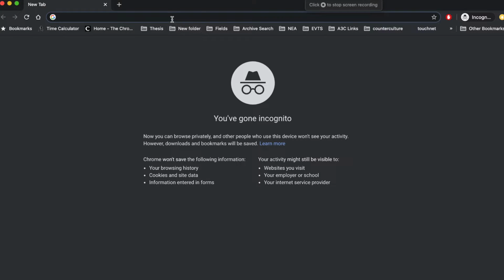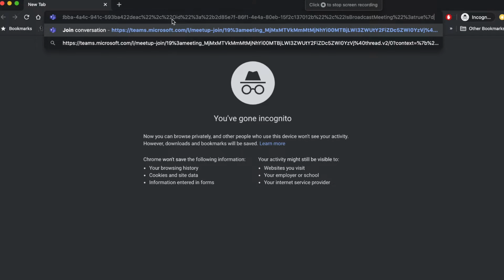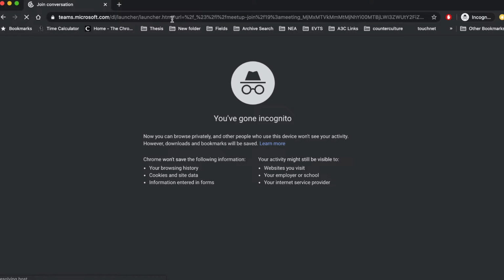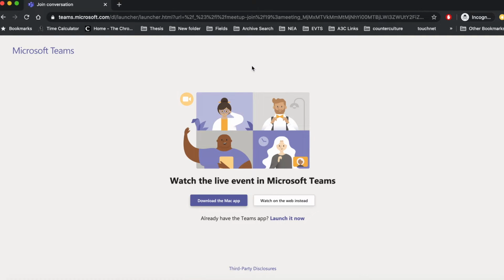The Avery Digital Classroom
Welcome to the Avery Digital Classroom! Having difficulty using our new platform? Watch this quick tutorial on how to use Microsoft teams.